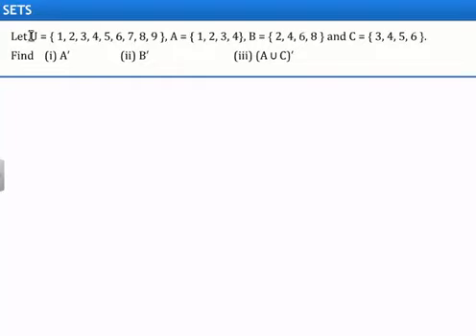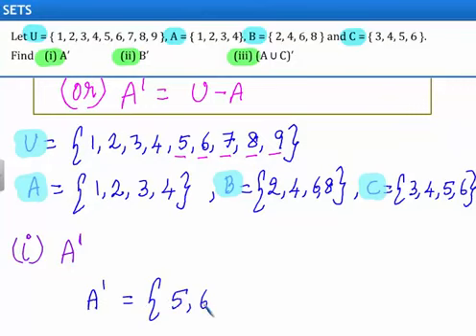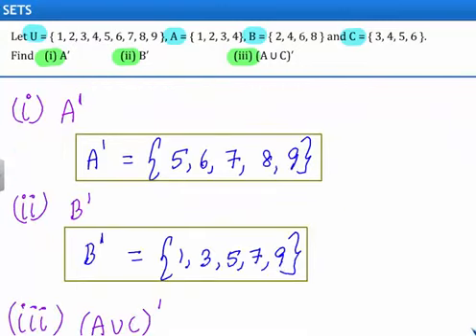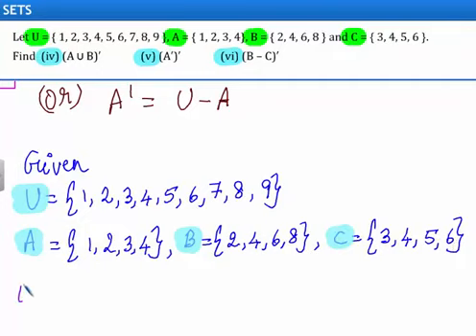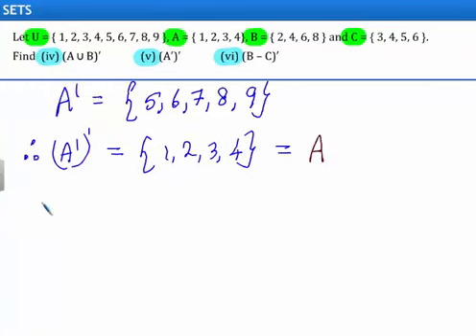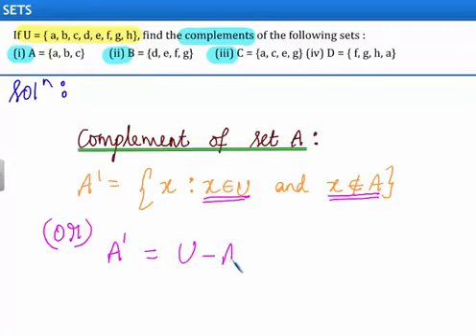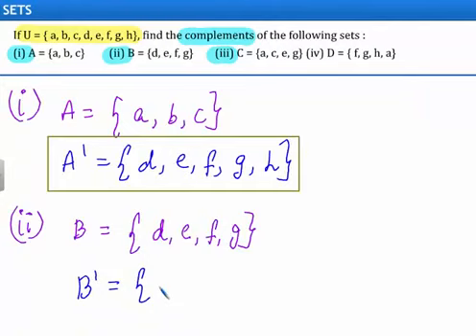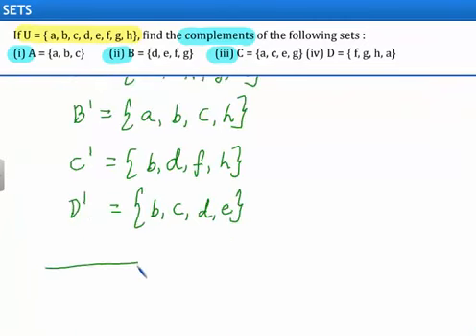CBSE NCERT Class 11 | Sets | Exercise 1.5 | Question 1 and 2